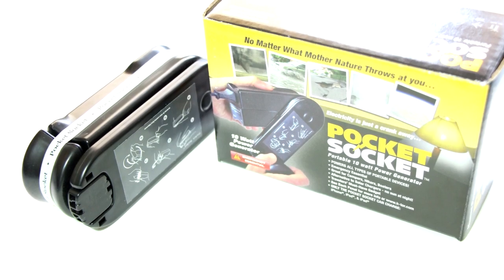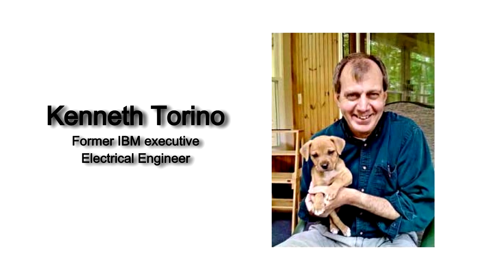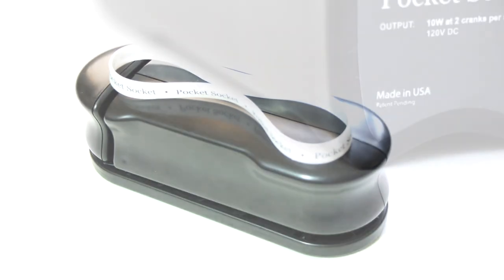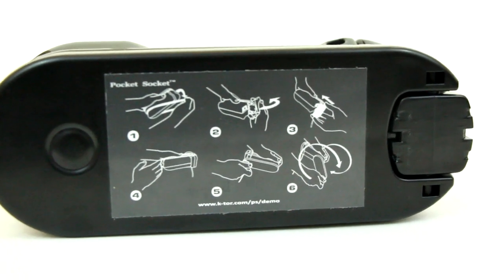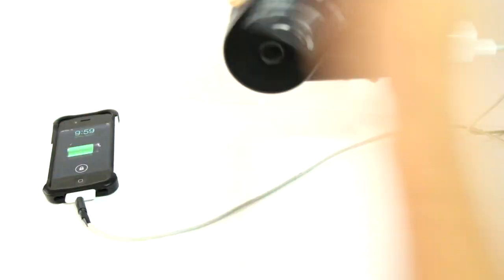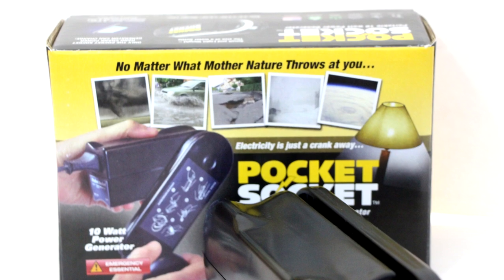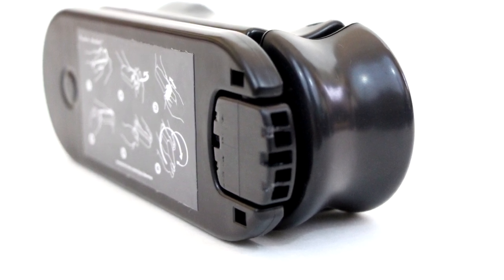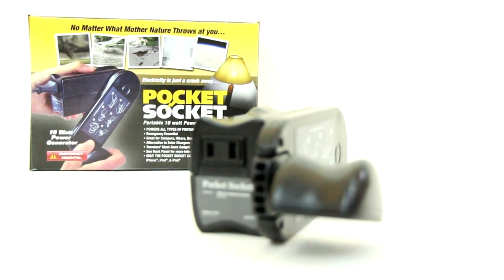K-TOR Pocket Socket Review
In a time when the world is searching for alternative sources of power, one innovator has created a portable hand generator called the Pocket Socket. Does this creative invention justify its price and just how useful is it?